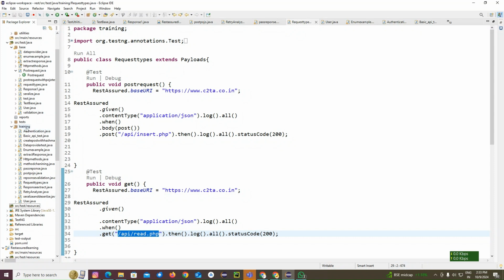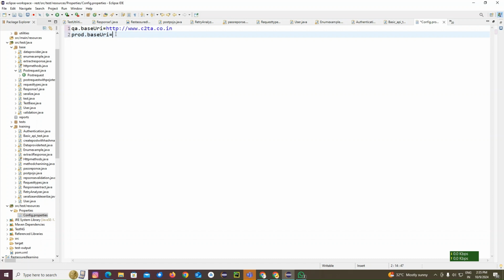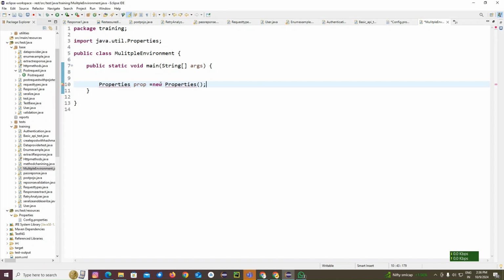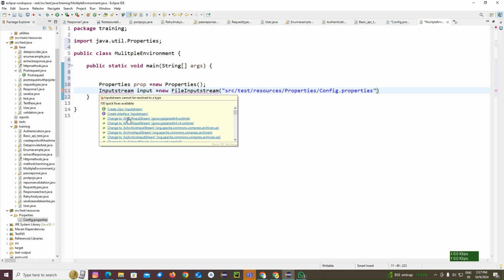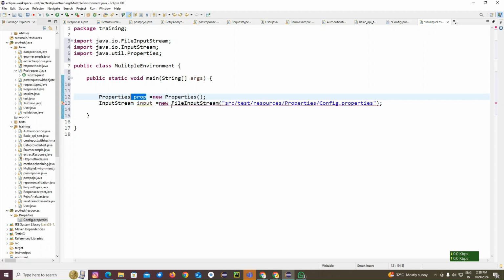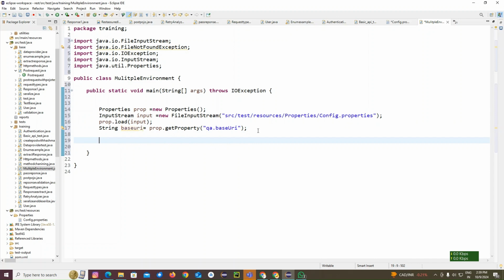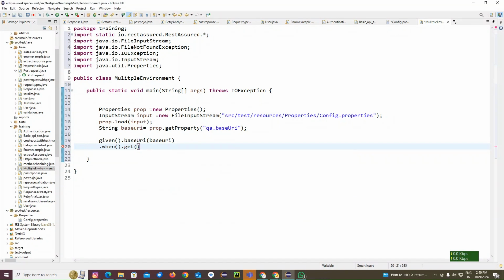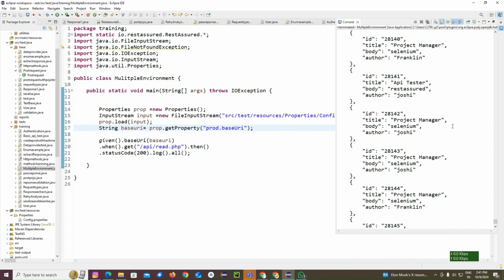Rest assured basics to Framework -Multiple Environments -Part 19 |JS Testing Academy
Rest assured basics to Framework -Multiple Environments -Part 19  |JS Testing Academy| Joshi Franklin

CHANNEL: @jstestingacademy